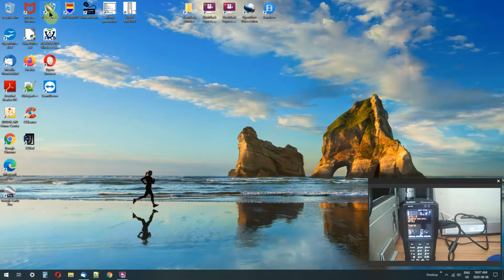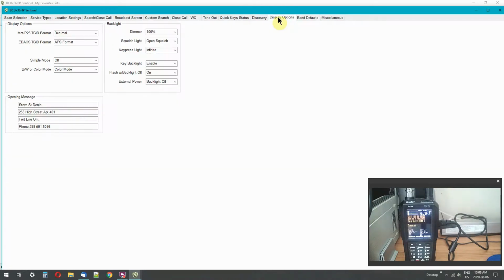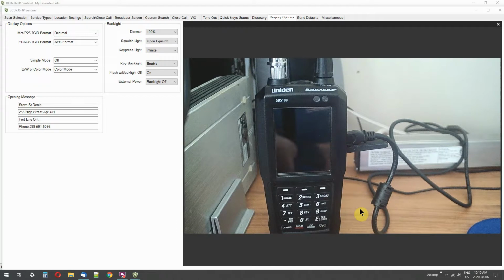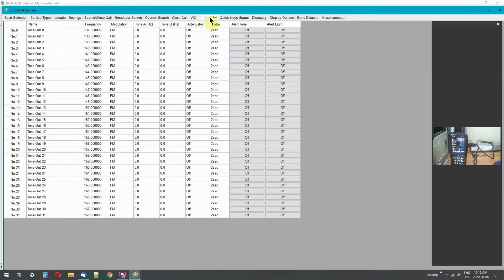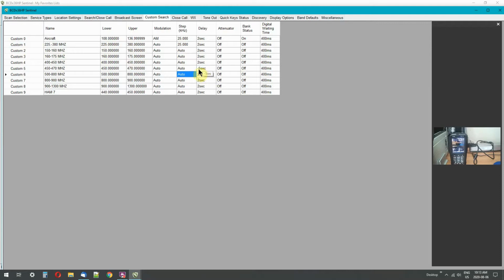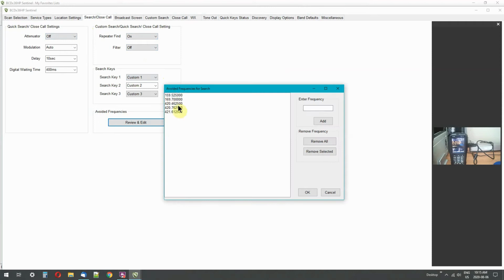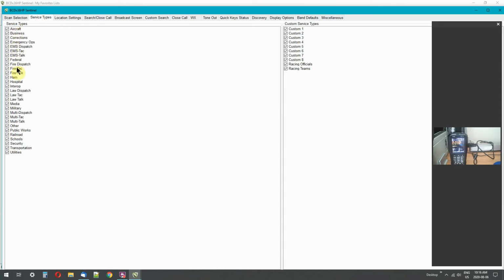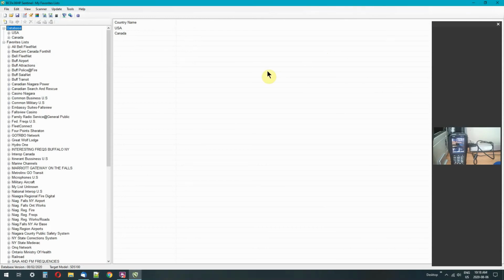Uniden Sentinel Software Edit Profile on SDS100 Scanner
This will show you how to set-up your Scanner Profile With Sentinel Software And Uniden SDS100 scanner